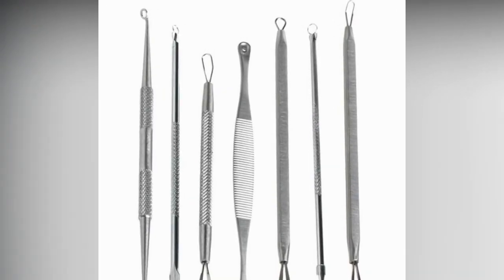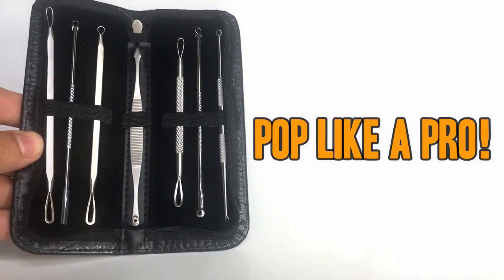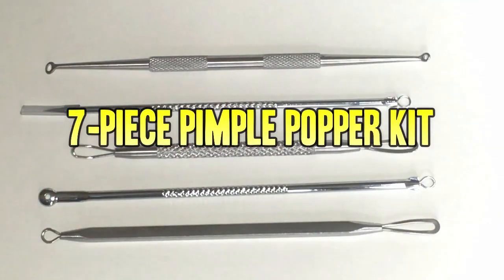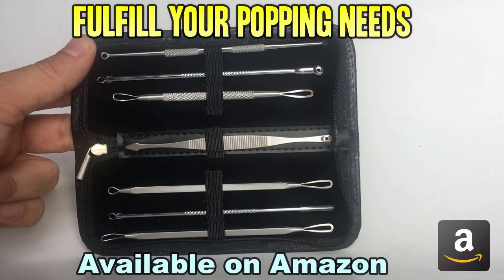Pops and the BEST blackhead extractions - TBT